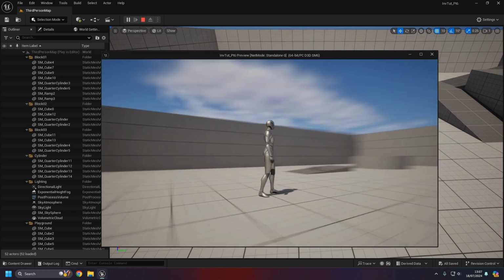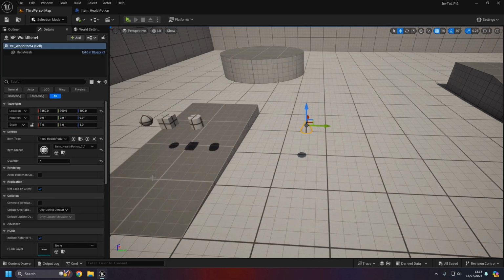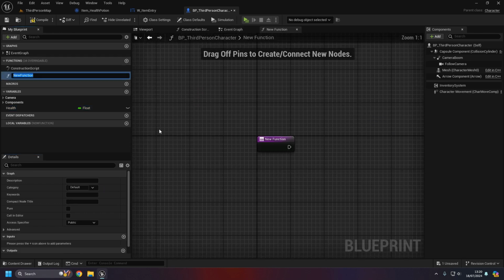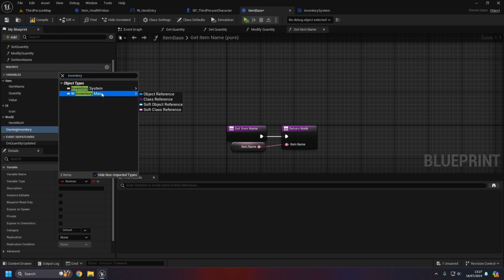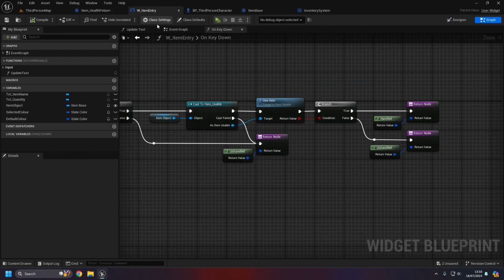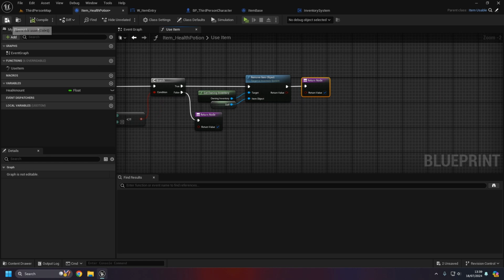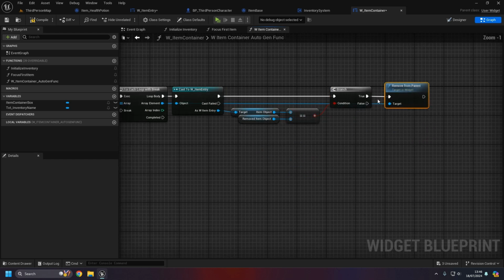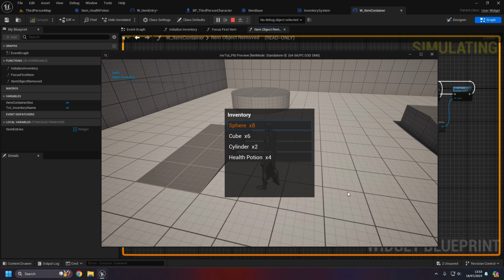UE5 | Inventory System - Tutorial - Pt6 - Usable Item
Welcome to this tutorial on how to create an inventory system in Unreal Engine 5! In this video, we'll go over the concepts of setting up an inventory system using Unreal Engine's powerful Blueprint visual scripting language.

In part six, we look at setting up a usable item that can be used from the inventory menu. In addition to this, we cover some additional changes regarding updating the inventory UI when items are consumed and restoring focus accordingly. So whether you're a beginner to Unreal Engine or an experienced developer looking to add an inventory system to your projects, this tutorial is a great place to start. So grab a cup of coffee, fire up Unreal Engine 5, and let's get started!